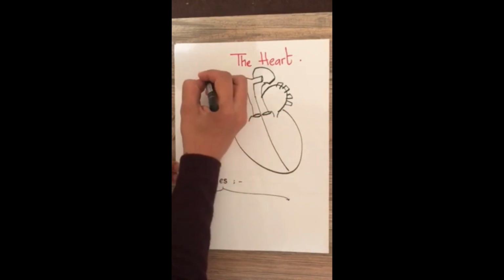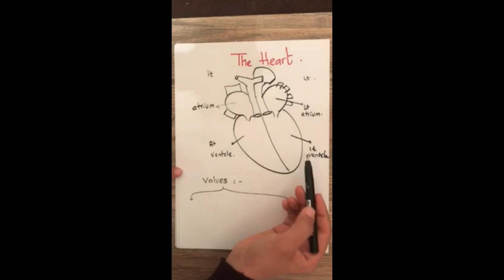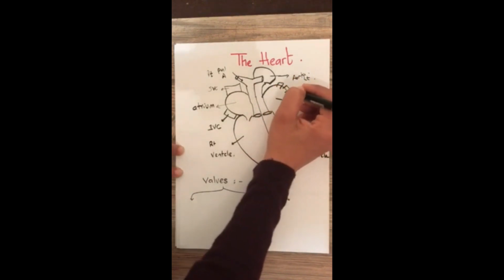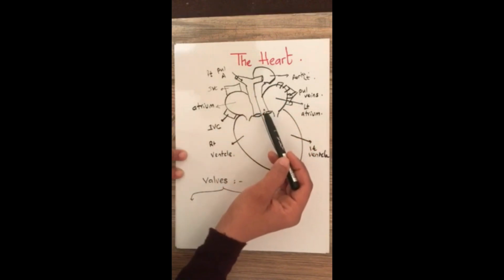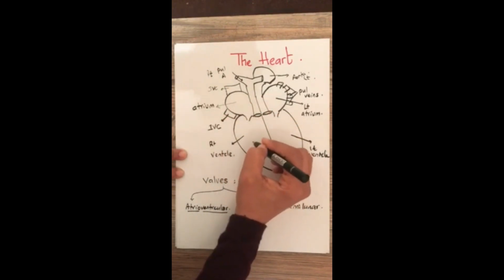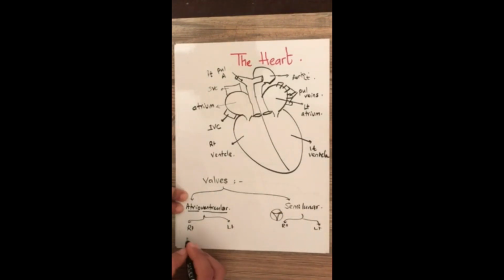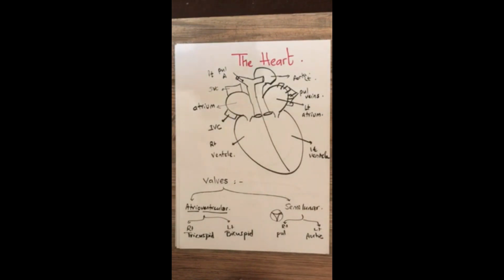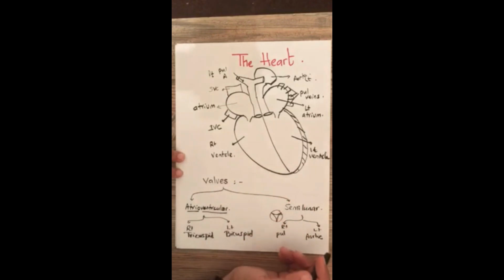What's the structure of the Heart ?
IGCSE ,Heart structure,Biology.
This tutorial includes the detailed mammalian heart structure,limited to the muscular wall, the septum, the left and right ventricles and atria, atrioventricular and semi-lunar valves.
explanation of the relative thickness of the muscle of the left and right ventricles and of the muscle wall of the atria compared with the ventricles .
The importance of the septum in separating oxygenated and DE-oxygenated blood.